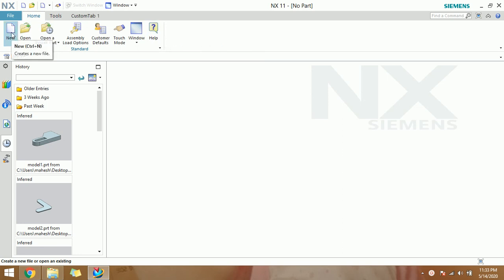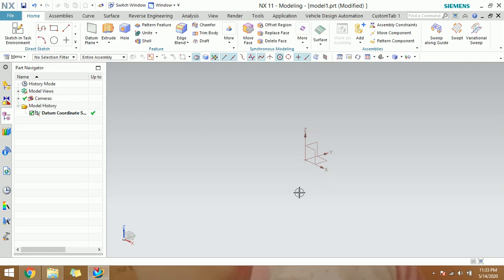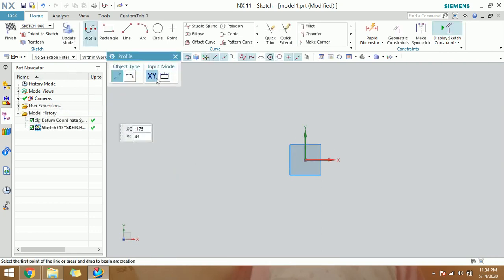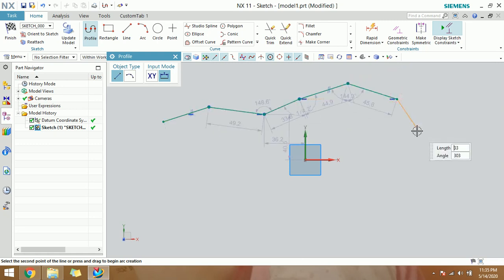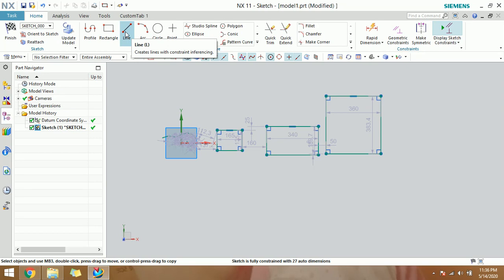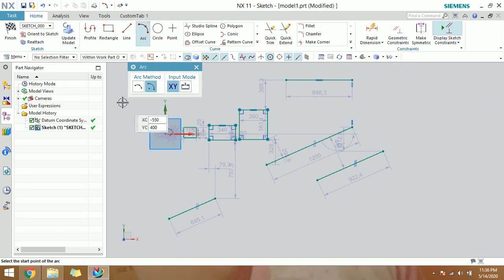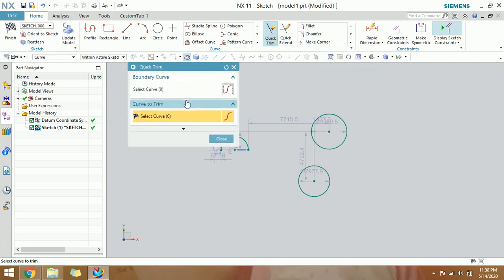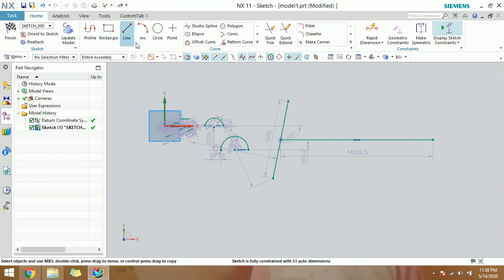NX CAD for beginners- Sketching basics commands tutorial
NX 11.0 CAD Tutorial | It is introductory video about NX CAD interface which includes basic sketching commands like line,rectangle,circle,arc etc.